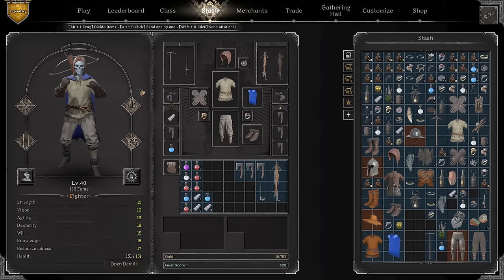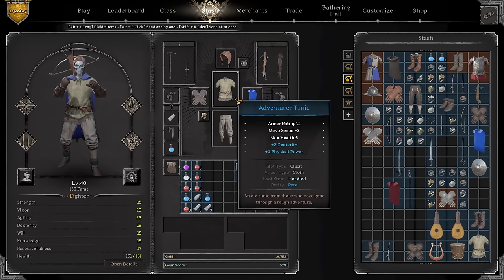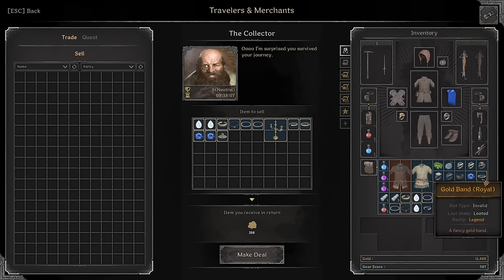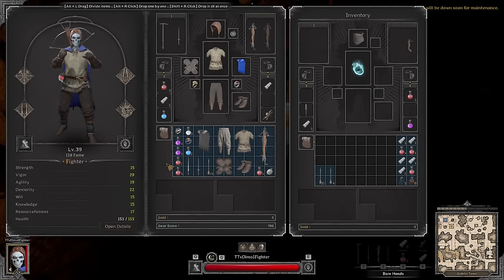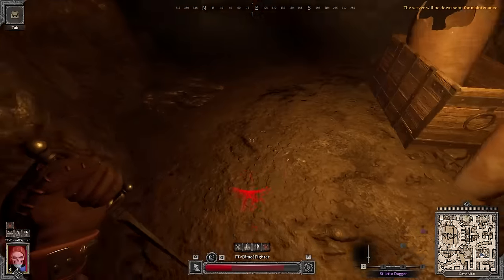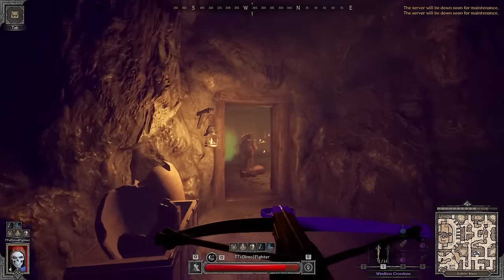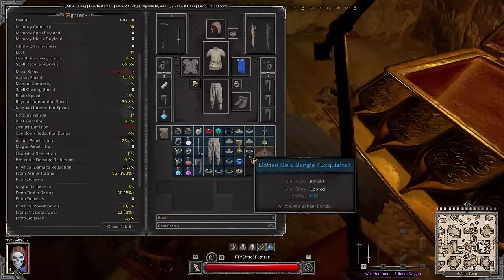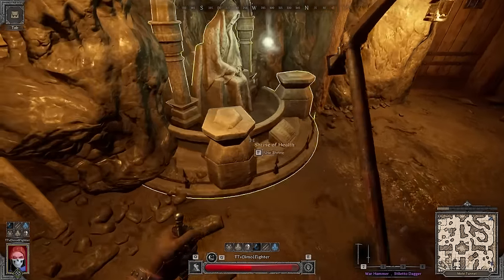New Patch Slayer Fighter is Broken Again! | Dark and Darker PvP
0:00 Intro
1:30 Build
3:00 Gear Set
4:40 Start of The Game (High Roller Only, Barb in the water)
5:20 Cleric
7:20  Sneaky Rogue
10:00 Double Warlock Super Close Fight
16:45 Rogue
18:00 Bard
19:40 Giga Cheese
20:20 Druid
23:00 Final Thoughts + Big Profit